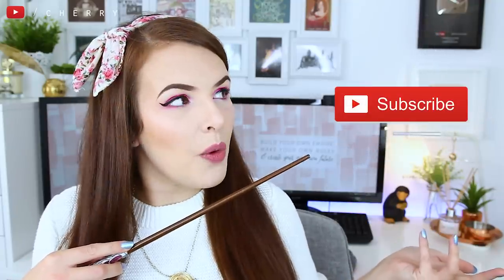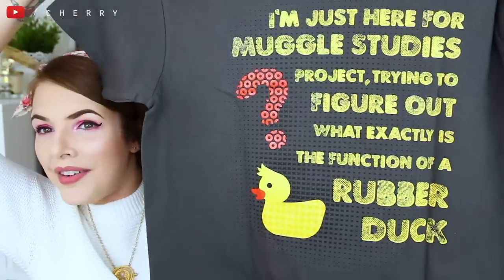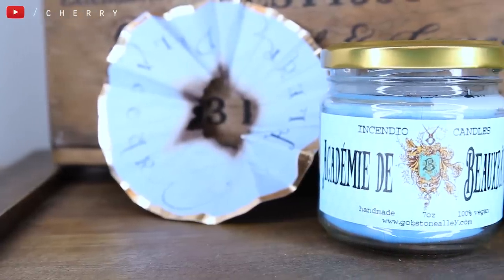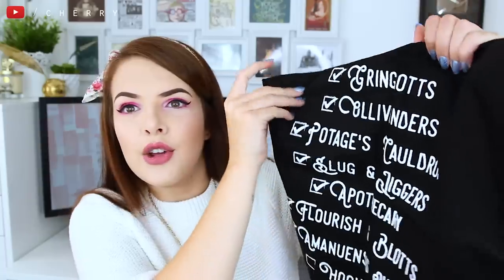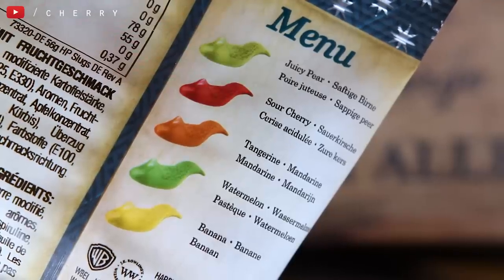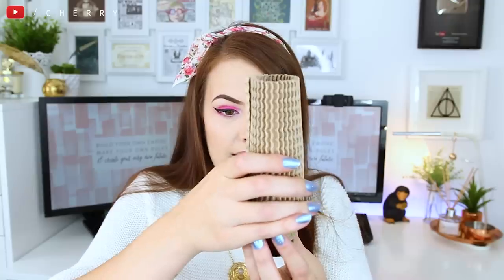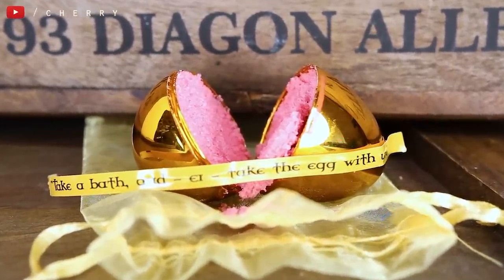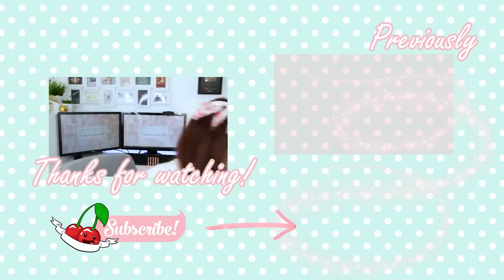HARRY POTTER: GOBSTONE ALLEY UNBOXING AUGUST 2018 | Cherry Wallis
Hello! Be sure to join in the discussion down below! What were your favourite things from August's Gobstone Alley box?

(Please ask permission to write to me from your parents or guardians if you're under the age of 13. Thank you!)

♡ EQUIPMENT ♡
Camera: Canon 600D
Lens: Sigma 18 - 35mm
Microphone: RØDE Videomic Pro
Editing software: Adobe Premiere Pro CC